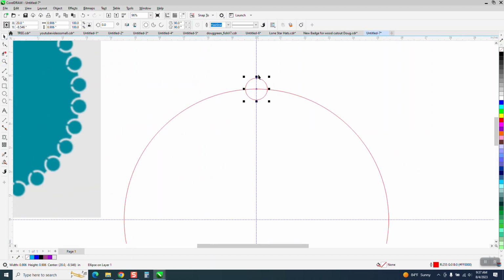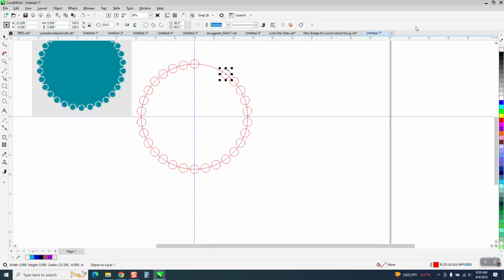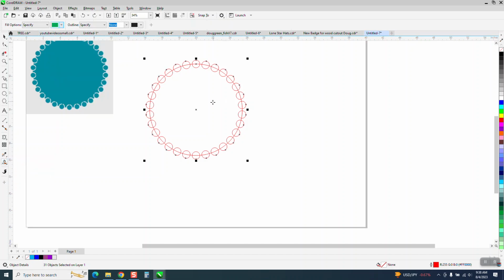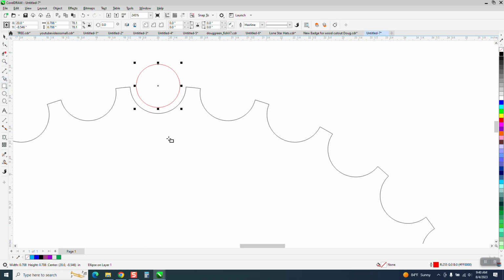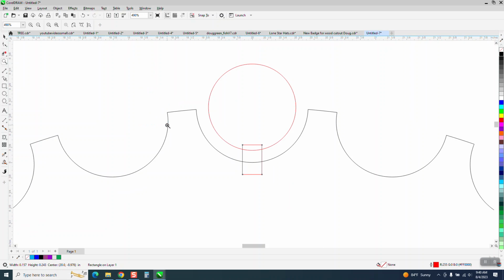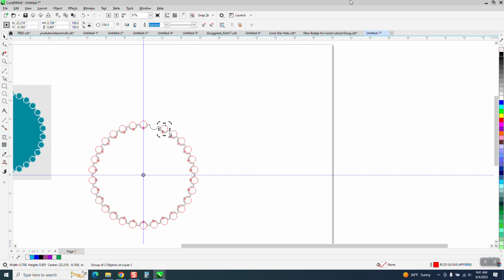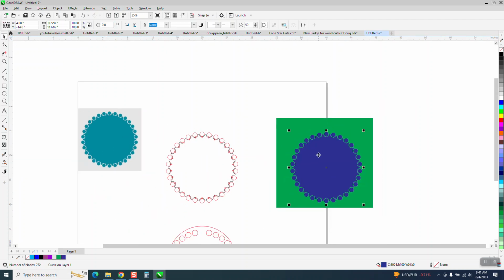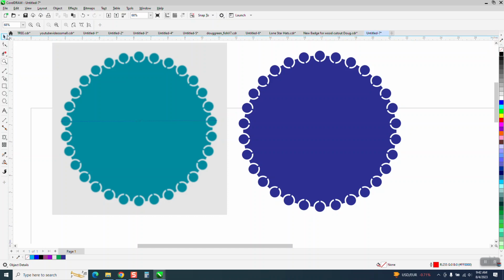CorelDraw Tips & Tricks Draw this with Circles and Rotate